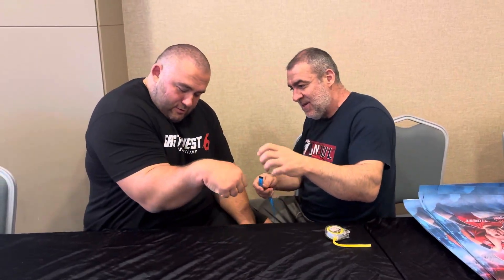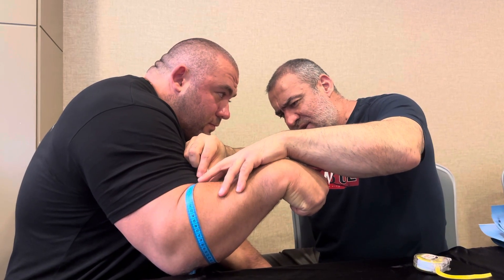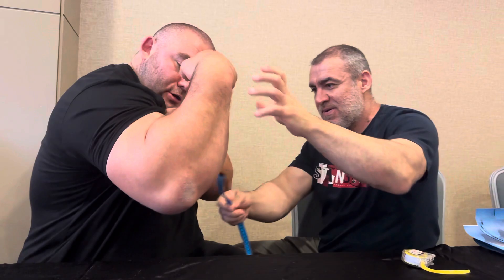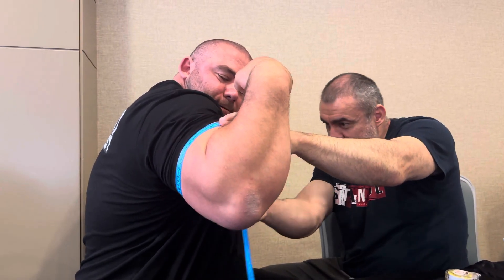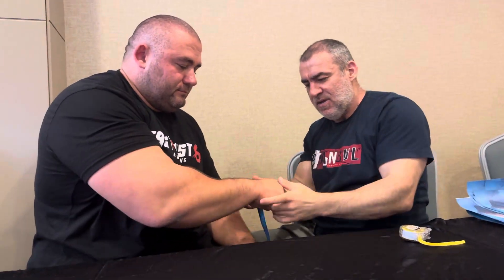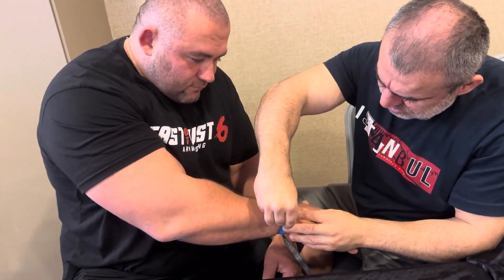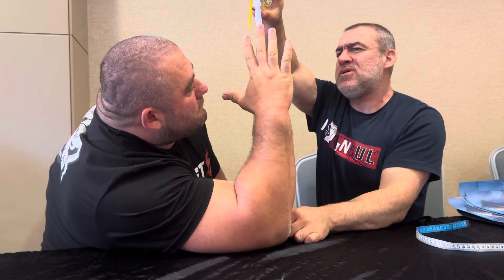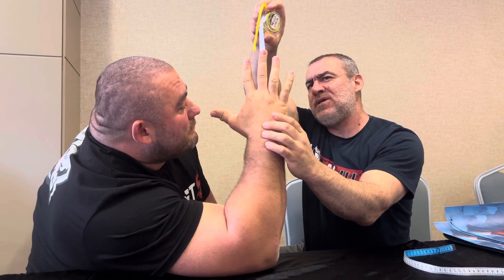Georgi Tsvetkov arm measurements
💥East vs West X, November 11th , Live on Coresports

📍EAST VS WEST X DEVON NO LIMITS SIGNED POSTER

📍EAST VS WEST X DEVON VS DENIS SIGNED POSTER